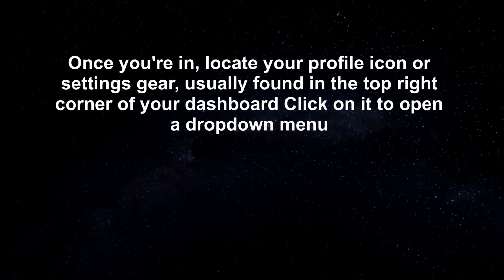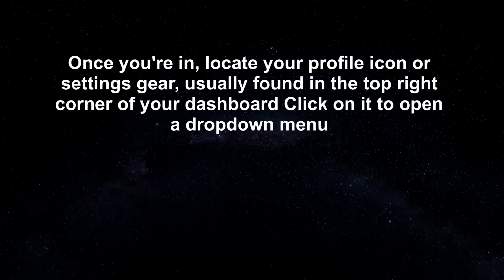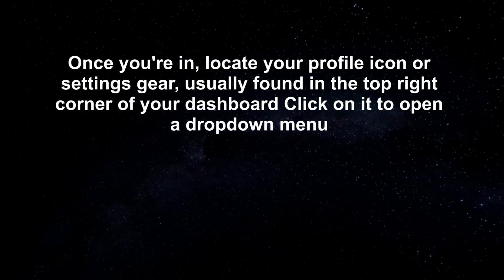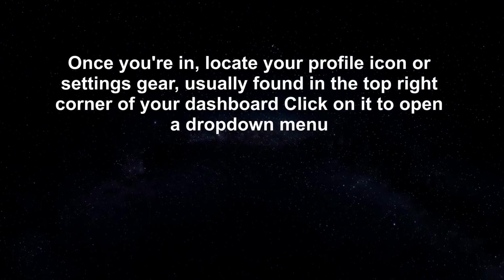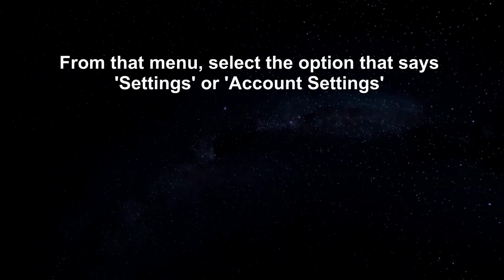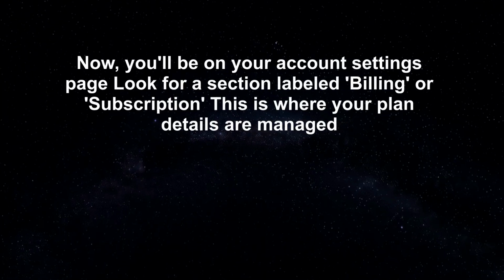How to Cancel Pandadoc Account - AshleyHowTo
How to Cancel Pandadoc Account provides step-by-step guidance on how to deactivate and close your Pandadoc account, ensuring you can manage your subscription termination smoothly. If you need to discontinue your service, this guide will walk you through the necessary procedures. Understand the process for ending your subscription.

00:00 Intro
00:08 Log in to PandaDoc
00:18 Access Profile/Settings
00:26 Select Account Settings
00:34 Navigate to Billing/Subscription
00:50 Initiate Cancellation
01:03 Confirm Cancellation and Feedback
01:19 Cancellation Success